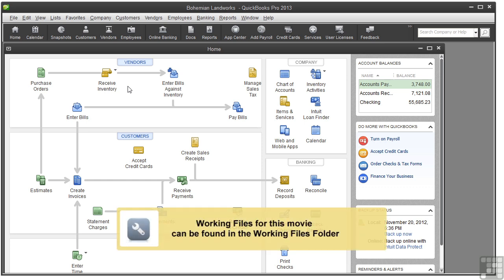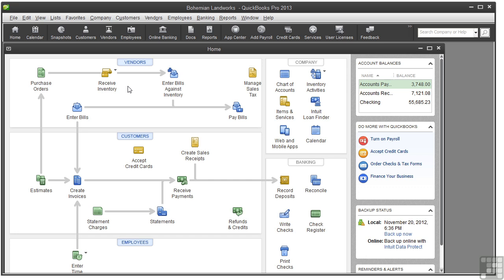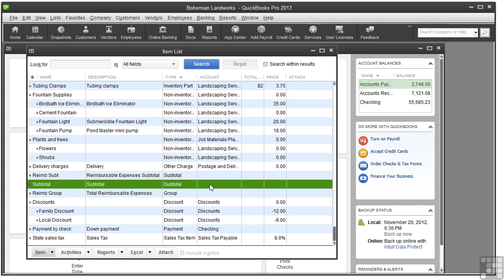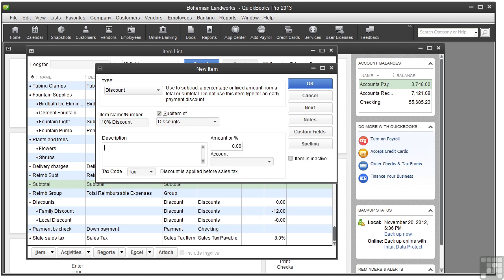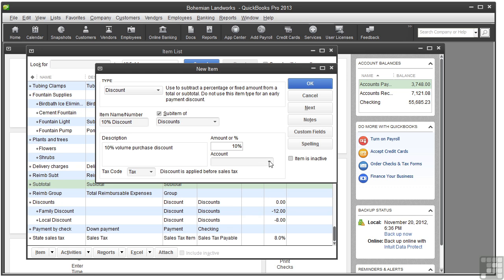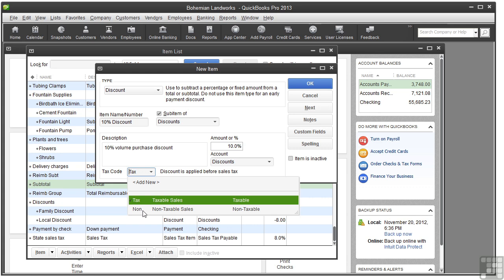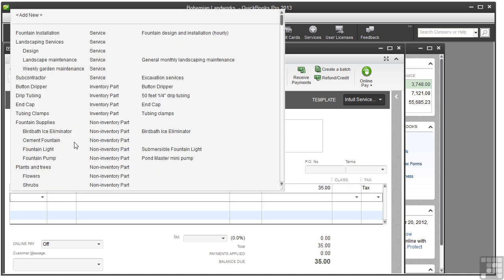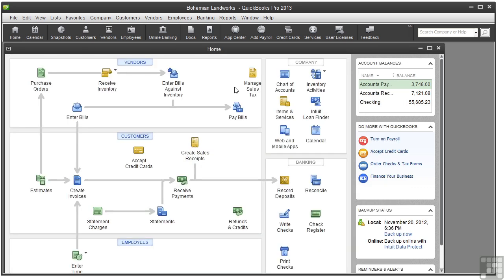05 04 Setting Up A Subtotal Item And Discount Item | Quickbooks pro 2013